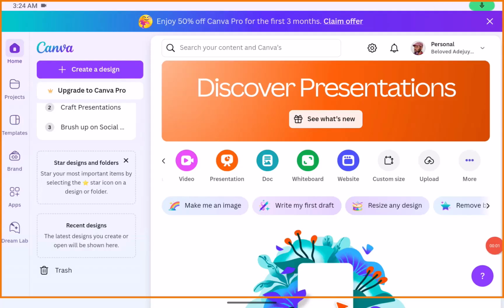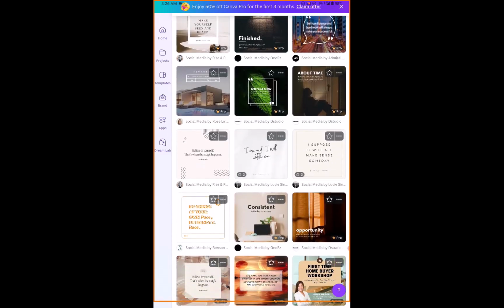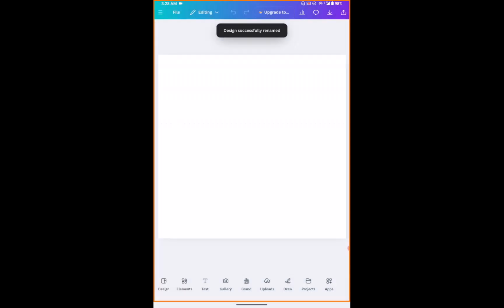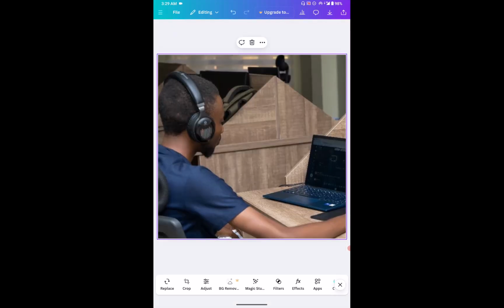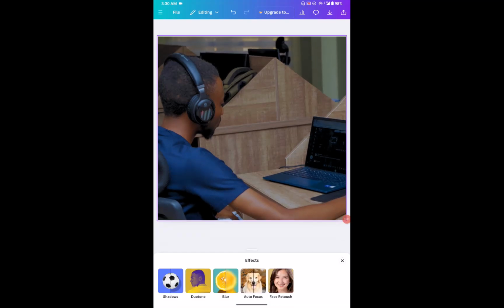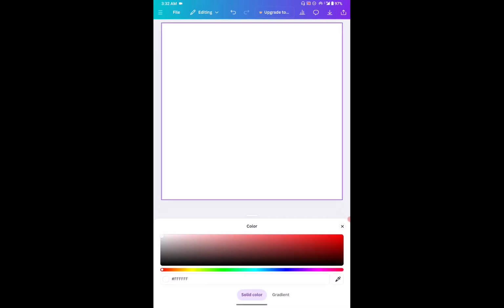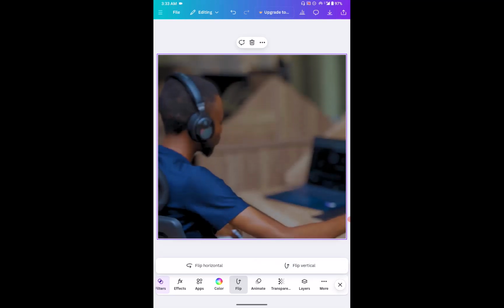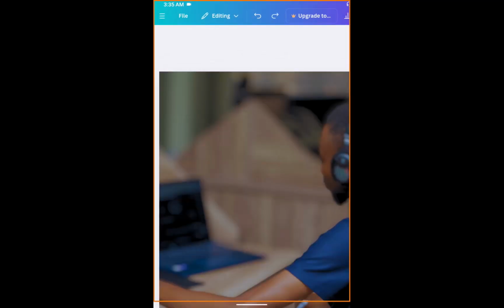Canva App Layout: STOP Getting Lost (The Beginner's Guide)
Canva is powerful, but it's cluttered. This is the definitive Beginner's Guide to Understanding the Canva App Layout. This is how you (STOP Getting Lost) and find the tools you need in seconds. If you're tired of clicking random buttons, this is the only tutorial you need.